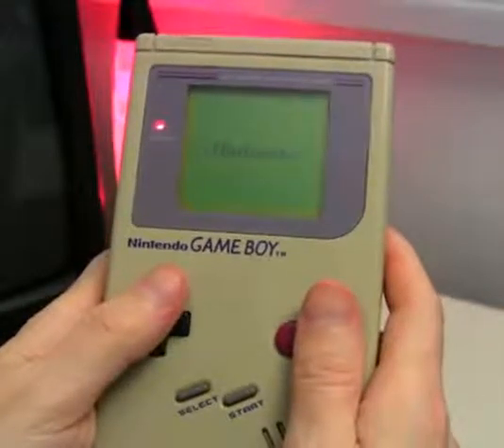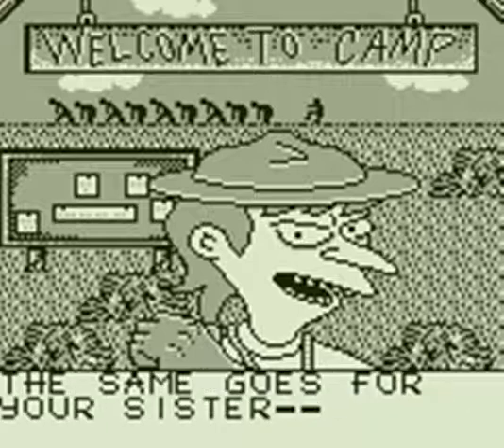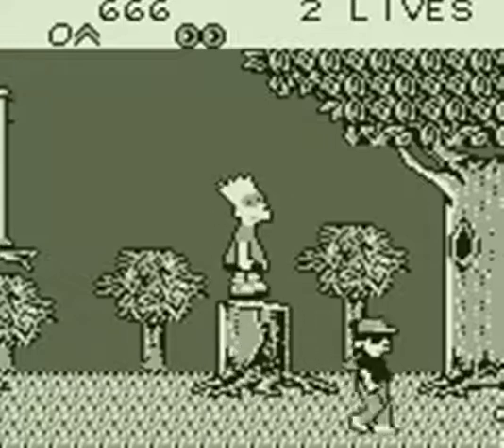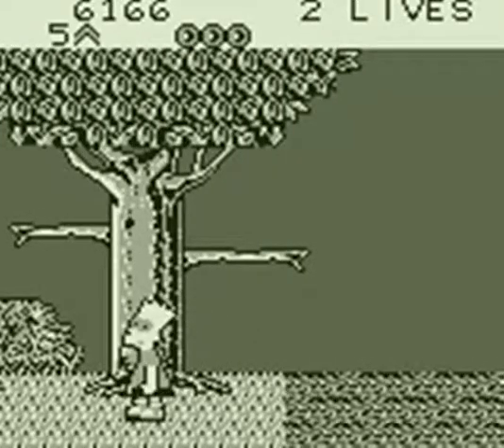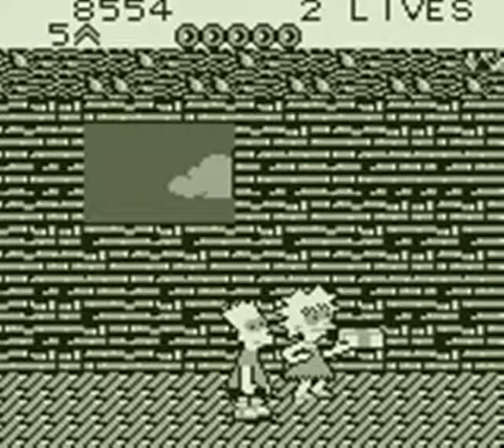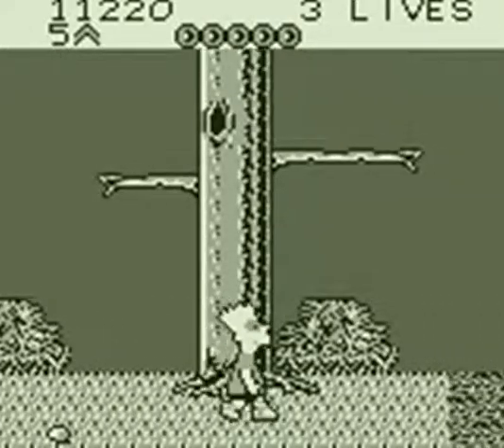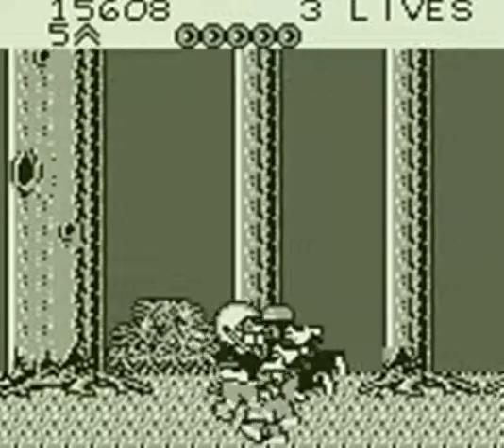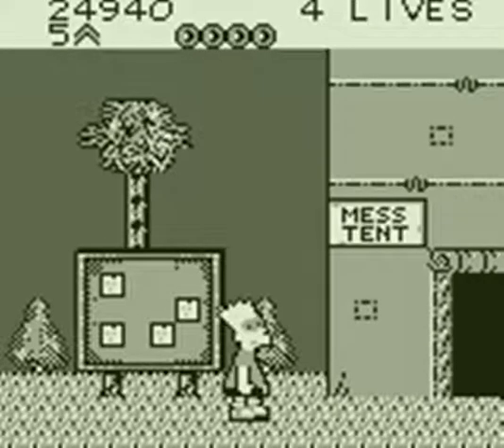Do you remember Bart Simpson’s Escape From Camp Deadly? Walkthrough Part 1 Capture the Flag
Hey Dan, do you remember Bart Simpson’s Escape From Camp Deadly? It was one of those Gameboy games that we played a lot as kids but never actually beat. Well I’ve created this guide to take you through every stage until you finally escape with your sister Lisa in tow!

First things first we meet the diabolical camp leader Ironside Burns who has set Bart up for failure. It’s a one-sided capture the flag battle, but at least Lisa can be a trusted ally. I hope you like listening to the same music loop over and over again!

More guides, tutorials, and walkthroughs will be going up every Tuesday, Thursday, and Saturday.

I’ll also be streaming some games I think you might like on Twitch:

And I’ll be posting on Twitter any time I have a new video, to announce when I’m streaming, or to share some of the other stuff I’m working on:

Thanks Dan!